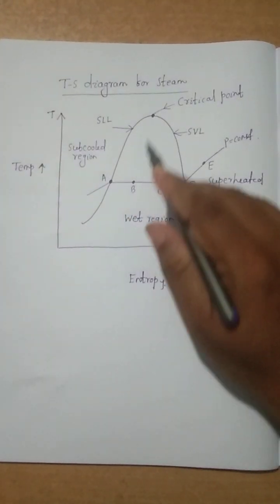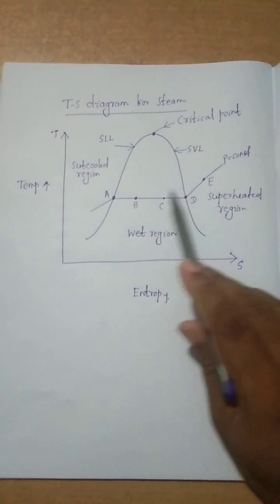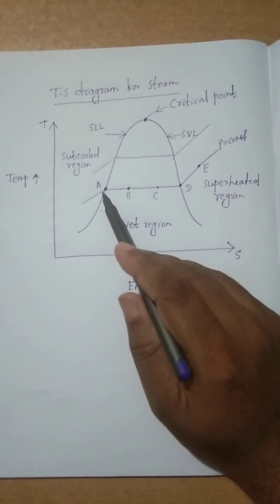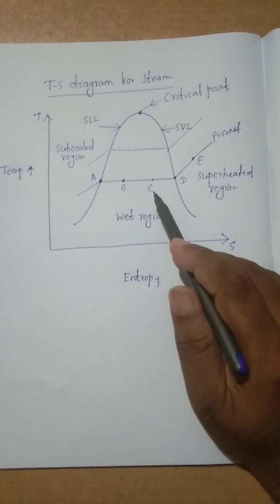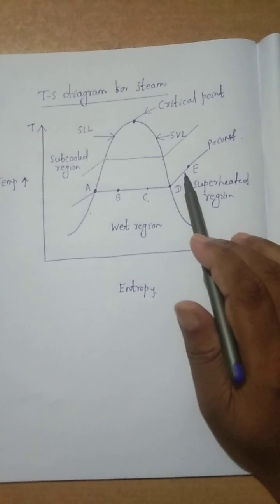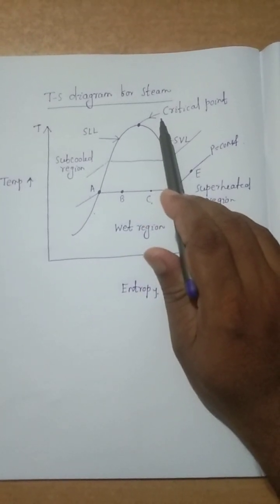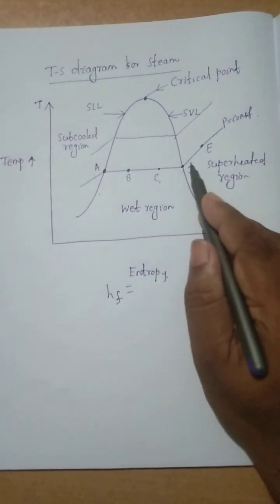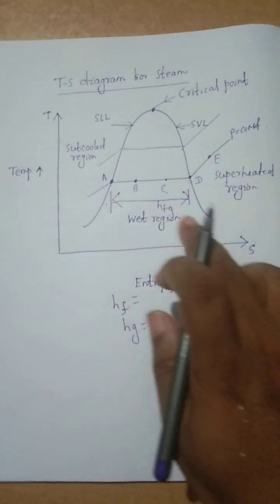T-s diagram for steam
Properties of steam with t-S diagram,and types of steam.